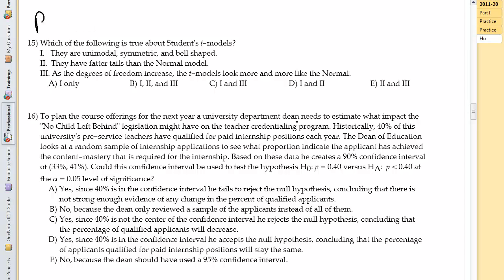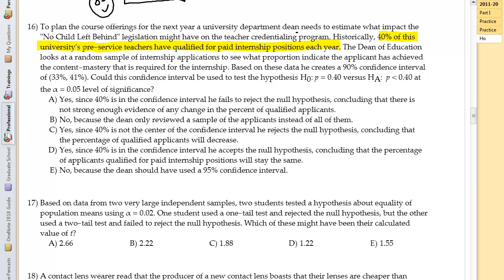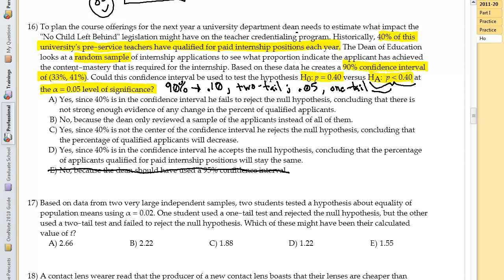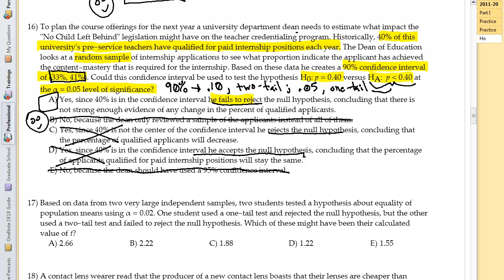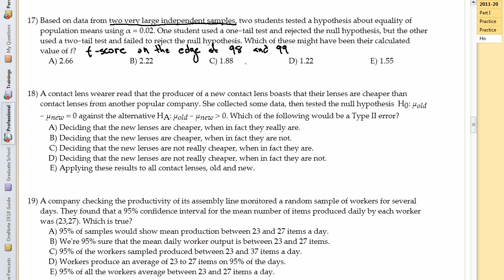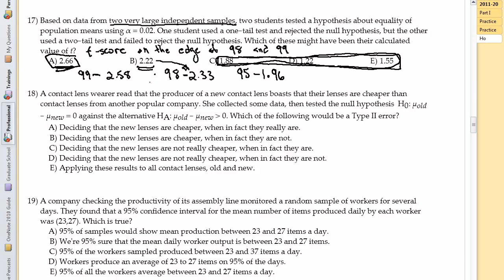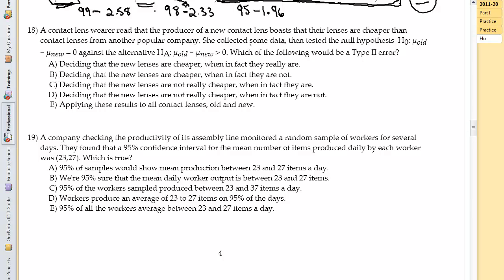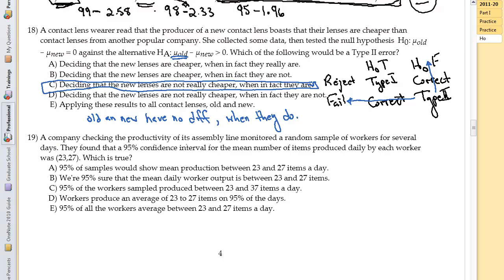Practicing Unit 3 Stats part 4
I go over problems 15-19 from my Practice Unit 3 Statistics Exam to help you understand the MC options.